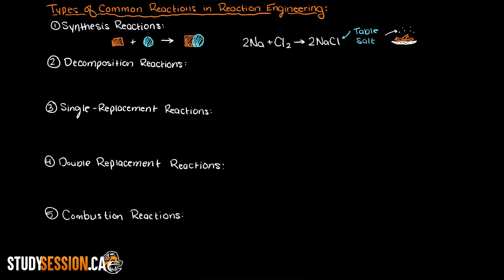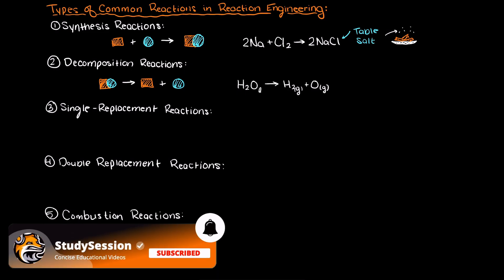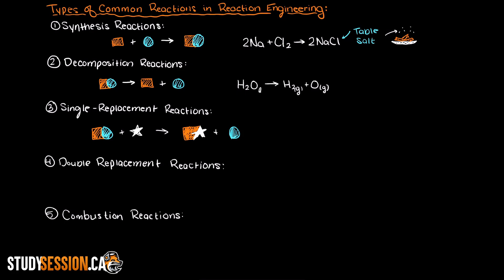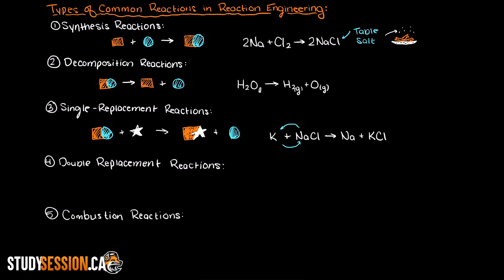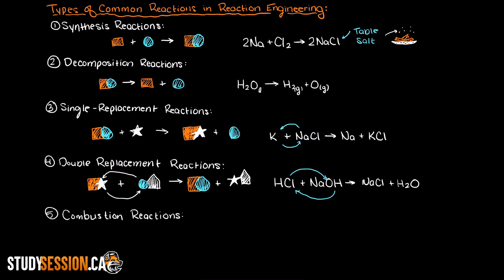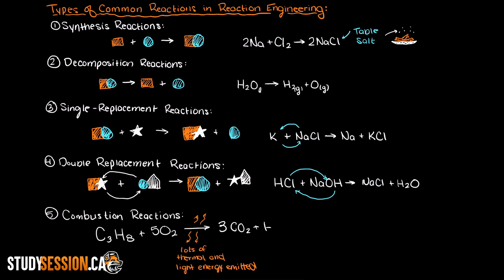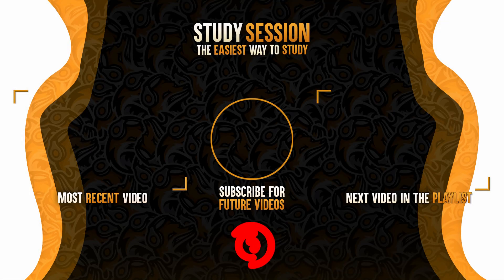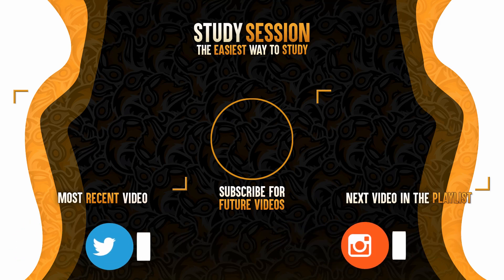Basic Chemical Reactions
There are 5 basic chemical reactions that we will frequently see in this reaction engineering course. The 5 types of chemical reactions are Synthesis Reaction, Decomposition Reaction, Single Replacement Reaction, Double Replacement Reaction and Combustion Reactions!

This timeline is meant to help you better understand single reaction systems:
0:00 Introduction.
0:10 Types of Chemical reactions
0:35 Synthesis Reactions.
1:11 Decomposition Reactions.
1:53 Single-Replacement Reactions.
2:45 Double-Replacement Reactions.
3:17 Combustion Reactions.
4:44 Outro